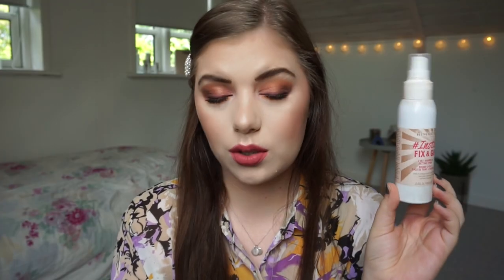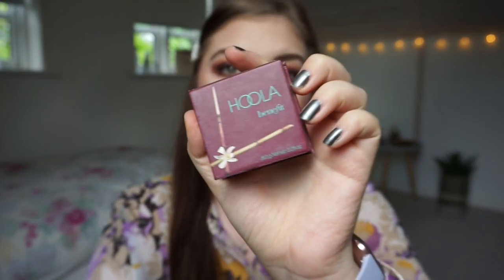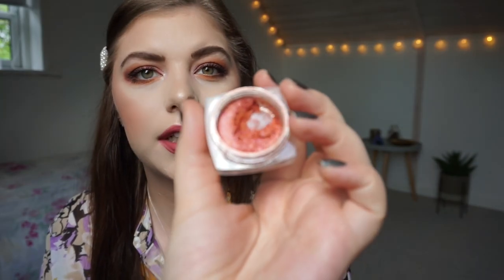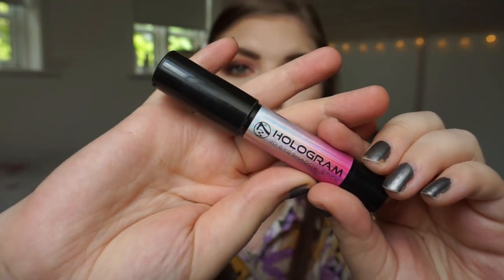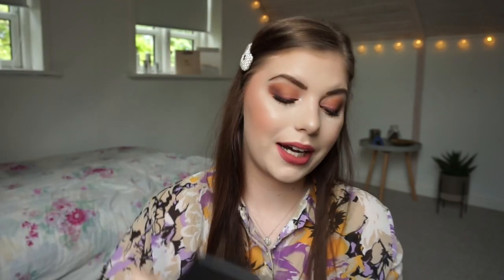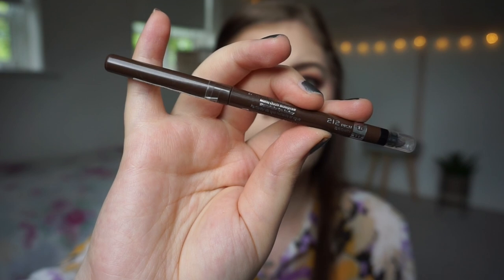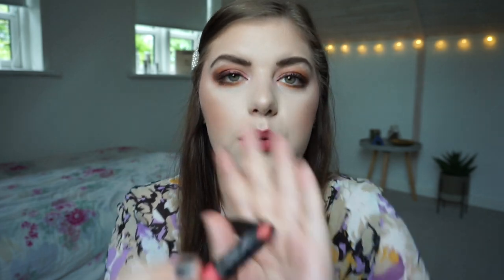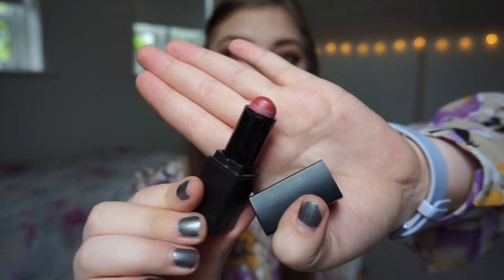ALL THE MAKEUP IM PANNING RIGHT NOW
//This video is not sponsored, but some products are gifted from W7 //